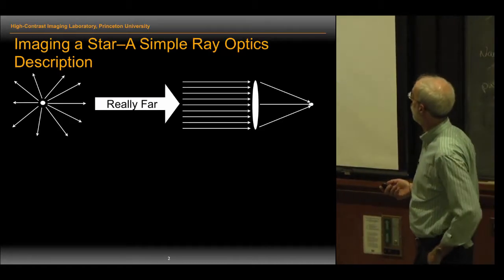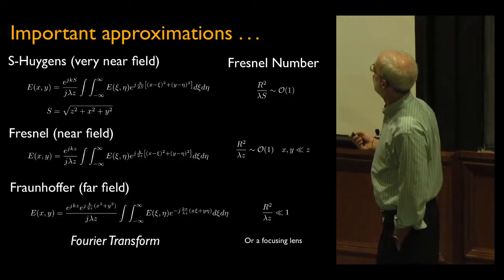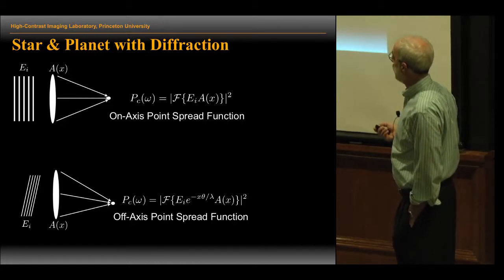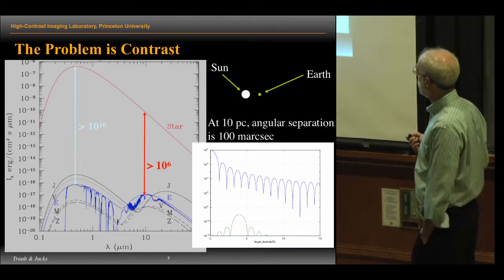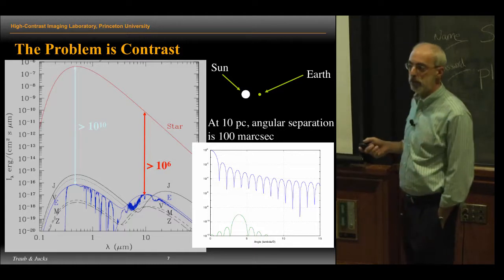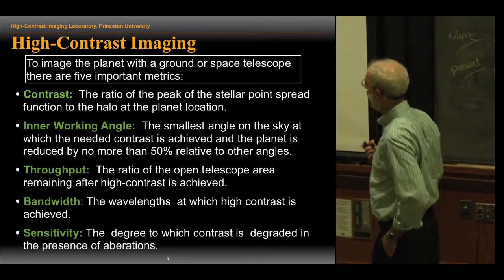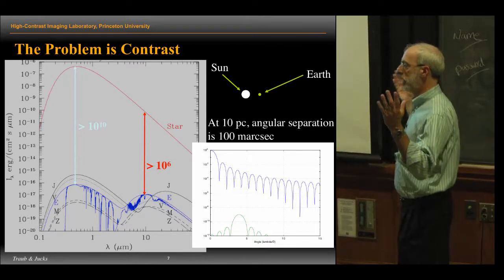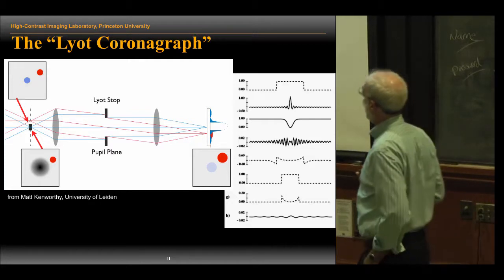High Contrast Instruments - Jeremy Kasdin (Princeton) 2014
presented by Dr. Jeremy Kasdin, Princeton University